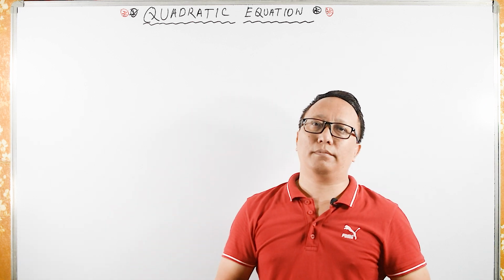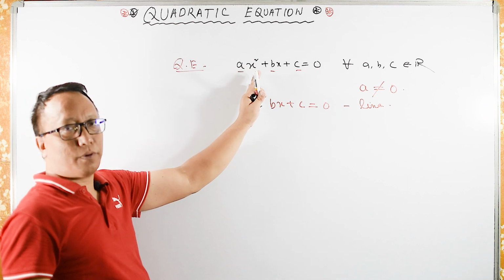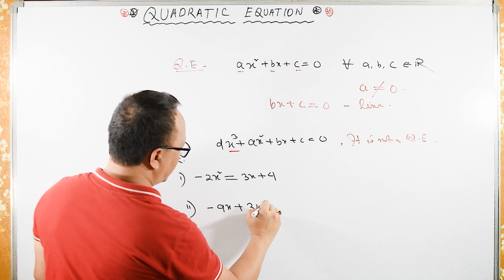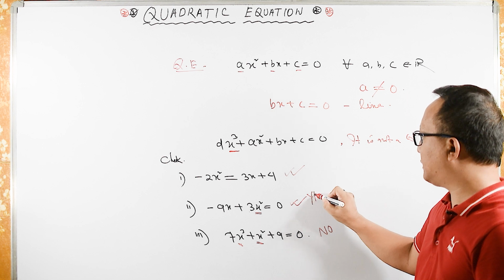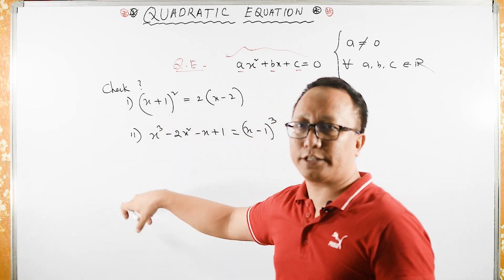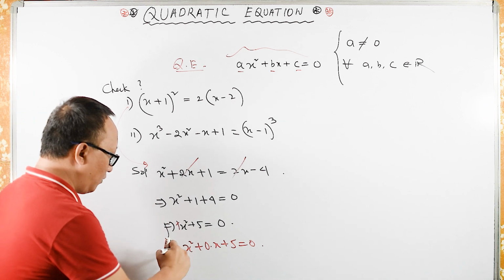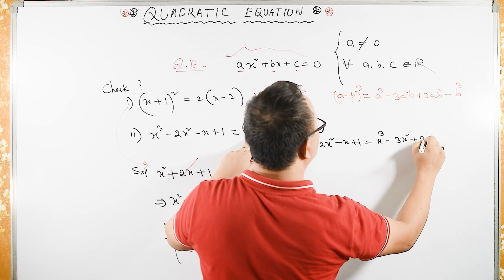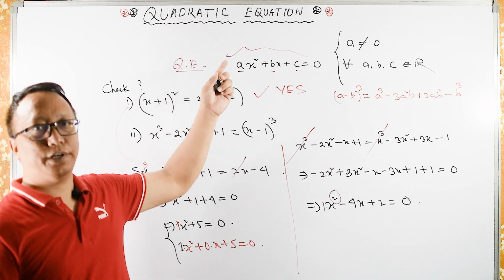Quadratic Equation Intro